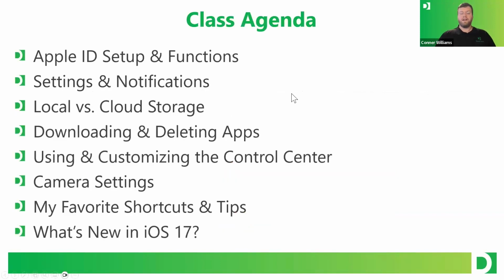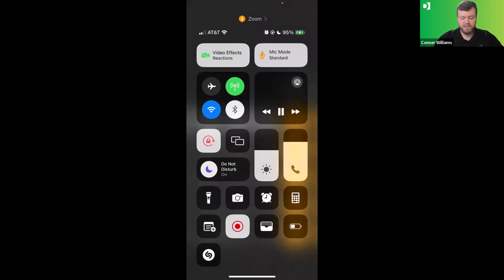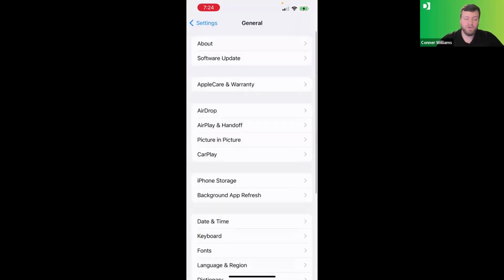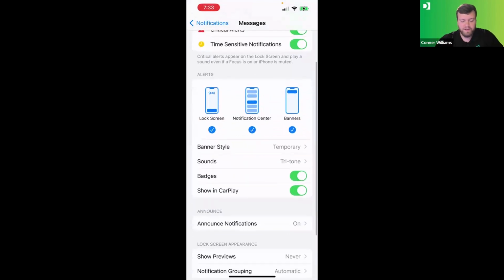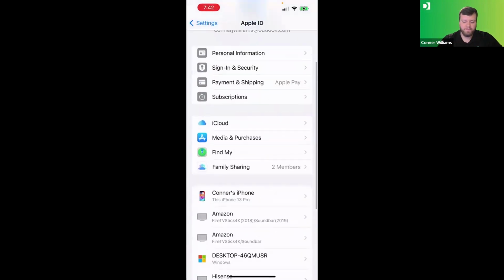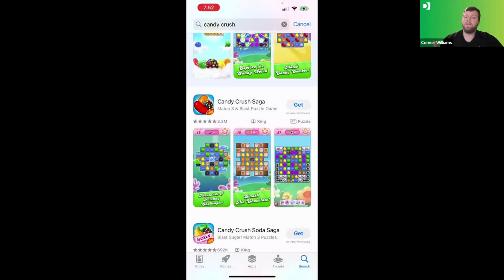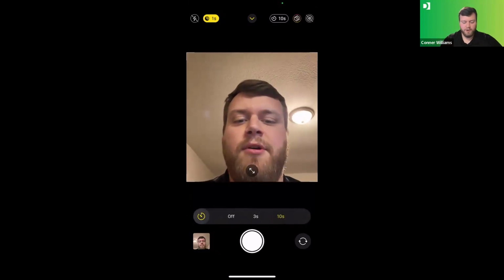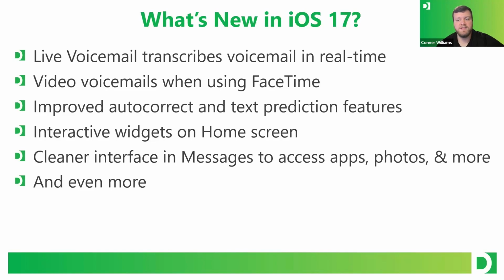DataVision Tech Talk: iPhone Basics - March 13, 2024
In this recording of the DataVision iPhone Basics Tech Talk from March 13, 2024, our team discusses some must-know shortcuts, important settings, and more.